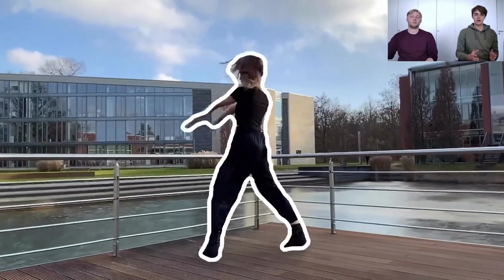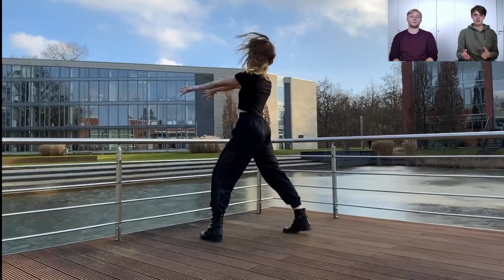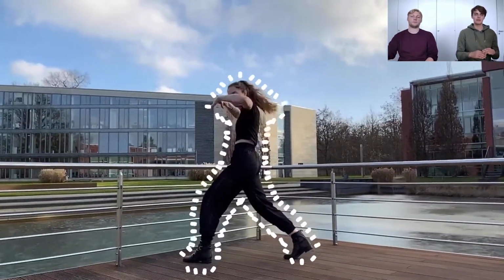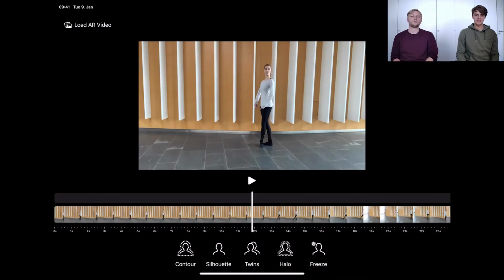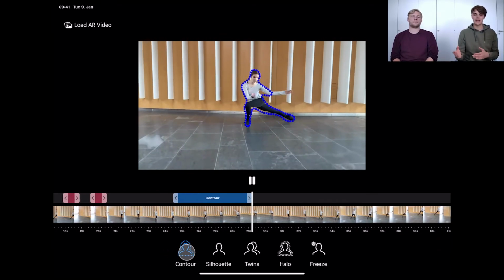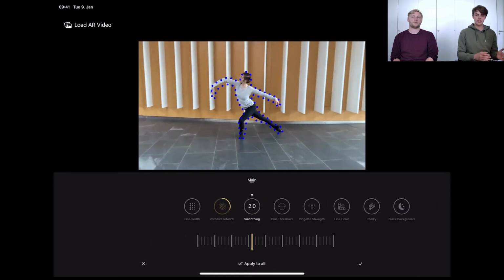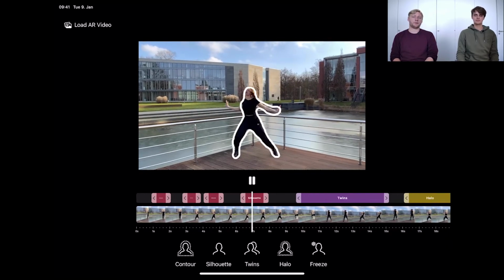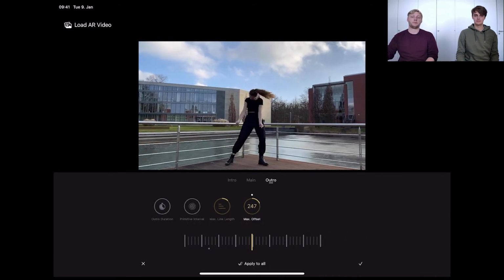MotionViz: Artistic Visualization of Human Motionon Mobile Devices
We present MotionViz, an interactive iOS mobile app that enablesusers to amplify motion and dynamics in videos. MotionViz implementsnovel augmented reality and expressive rendering techniquesin an end-to-end processing pipeline: multi-dimensional video datais captured, analyzed, and processed to render animated graphicalelements that help express figures and actions. Through an easyto-use graphical user interface, users can choose from a curatedlist of artistic motion visualization effects, including the overlay ofanimated silhouettes, halos, and contour lines. MotionViz is basedon Apple’s LiDAR technology, accelerated image processing APIs,and dedicated Neural Engine for real-time on-device processing.